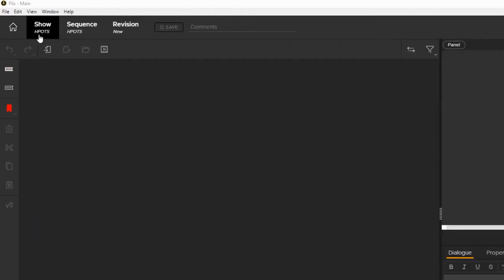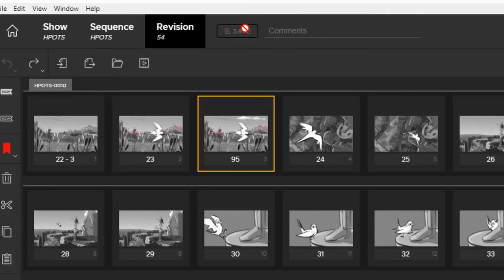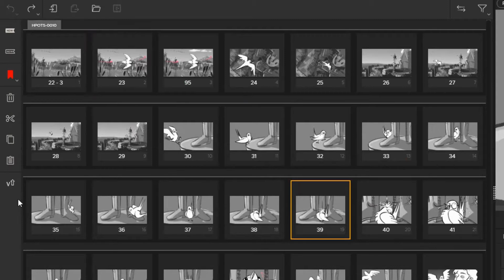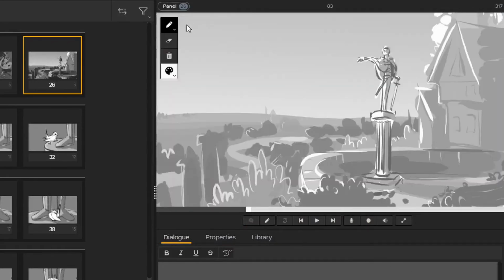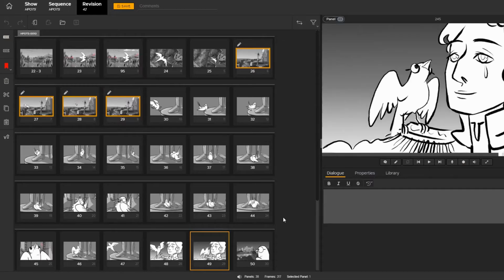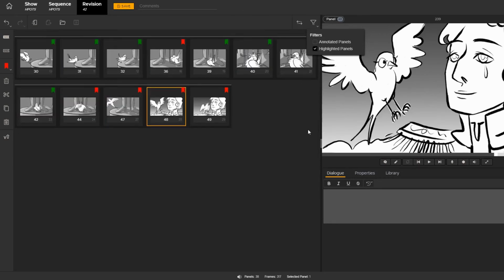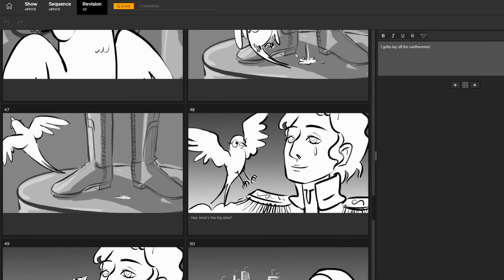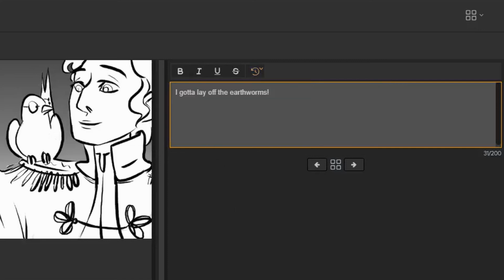The Panel Browser